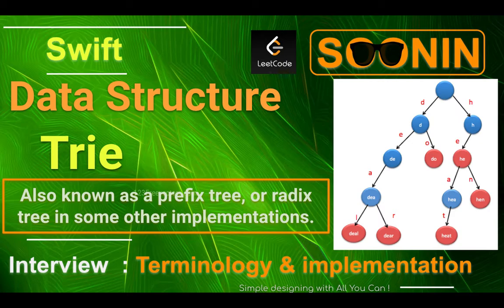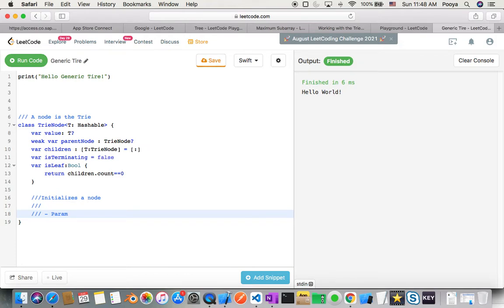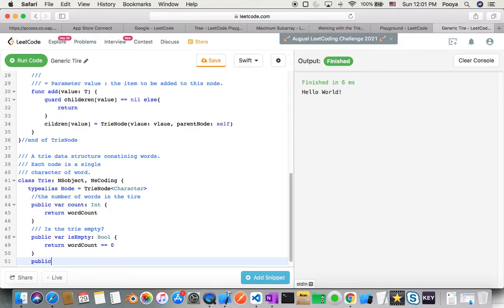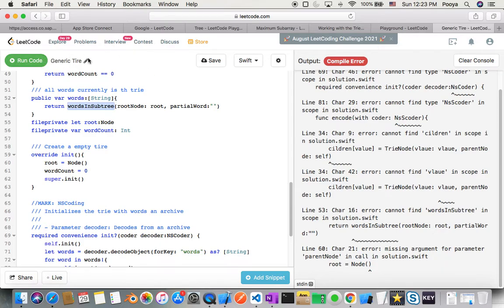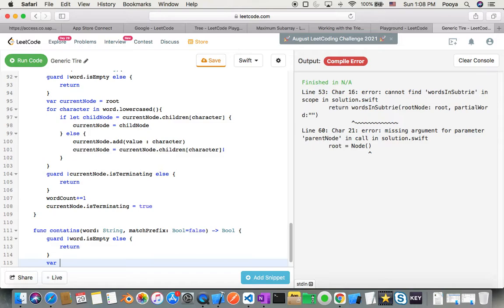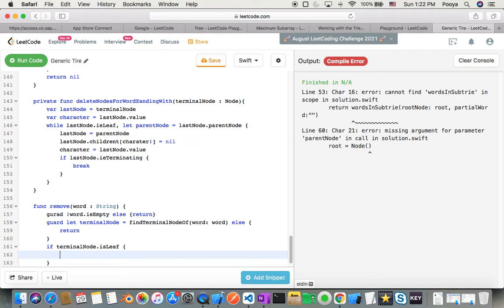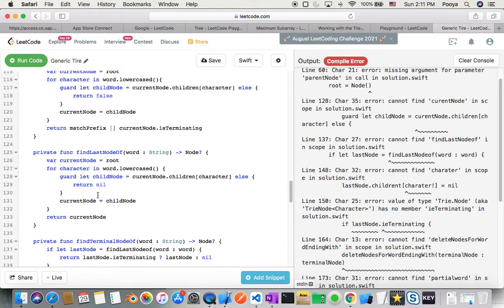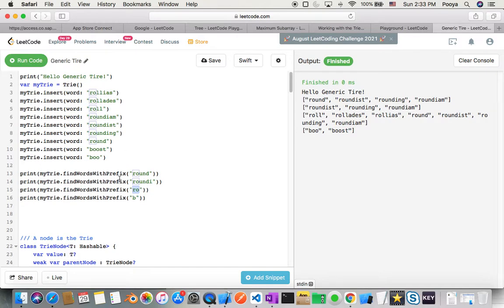Interview, Swift : Data Structure - Trie ( Generic , Terminology , implementation )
Interview, Swift : Data Structure - Trie : Terminology & implementation